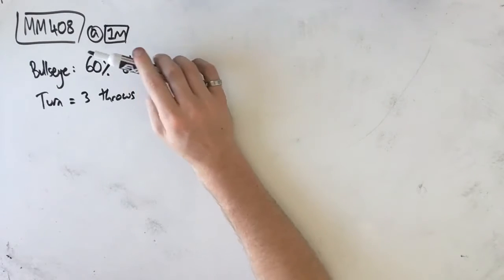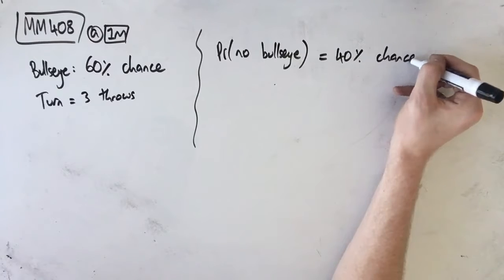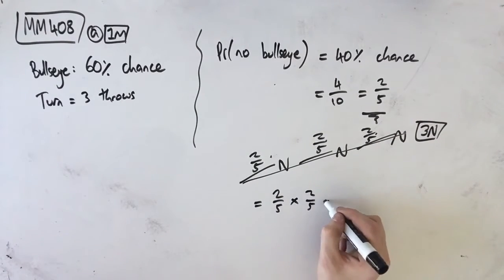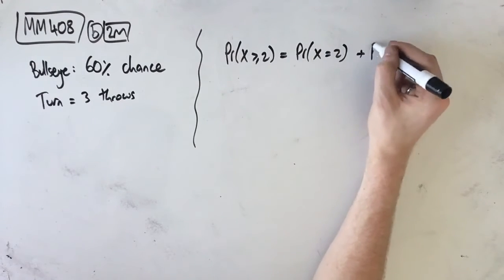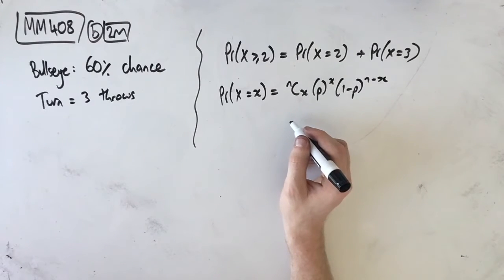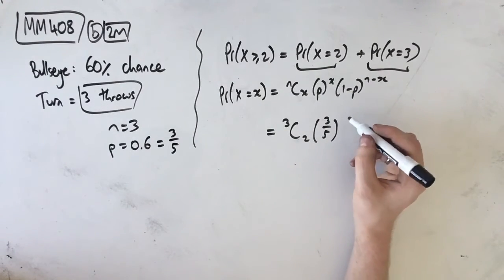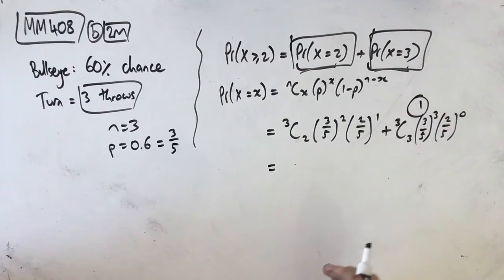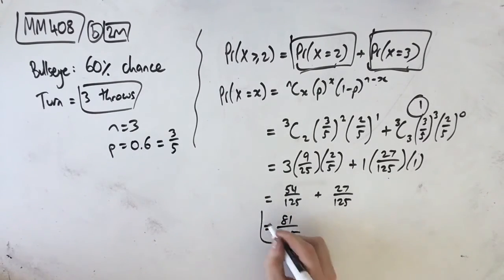MM408 Maths Methods Fortify Study Guide - "Non-CAS binomial distribution"